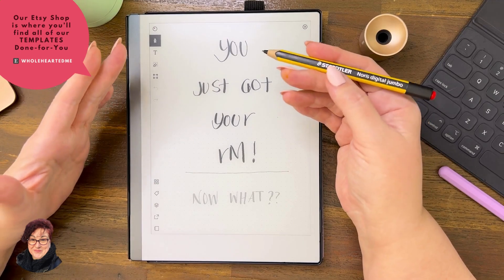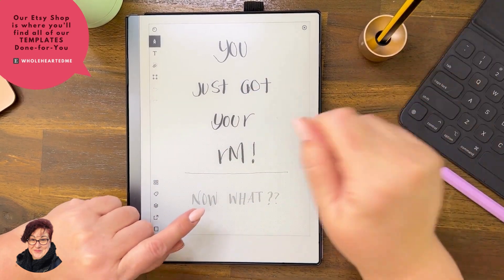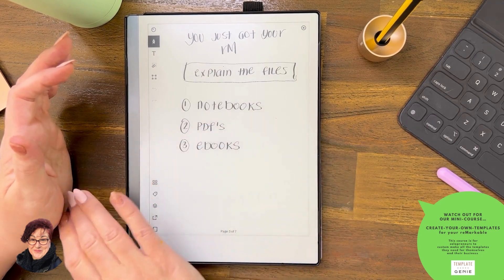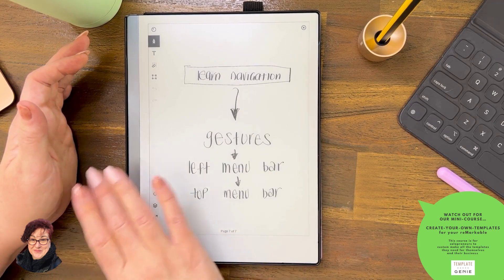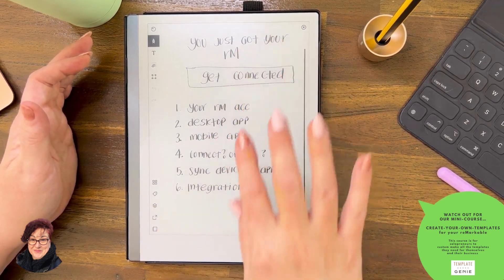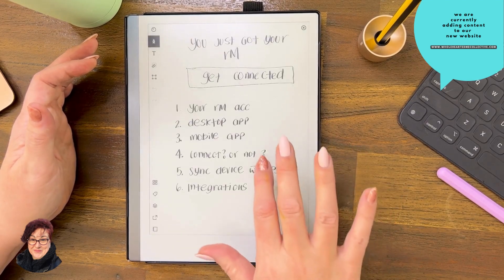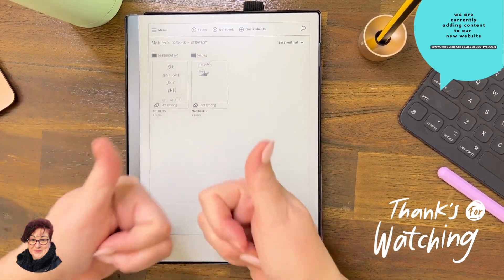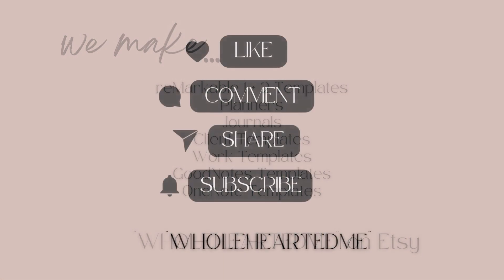reMarkable 2 | The SWIPE isn't working! Help!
☆ MY FAVES ☆

☆ FREEBIES & SHOP ☆

Swipe isn't working so let's sort that out 😬👏🏻😃

00:00 Welcome
00:10 Pen Problems
00:15 Tissue Paper